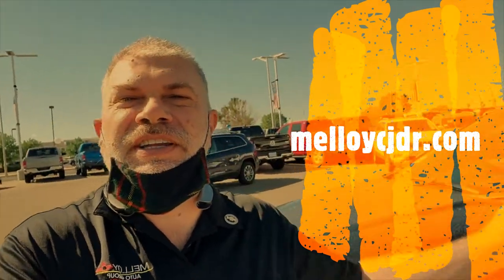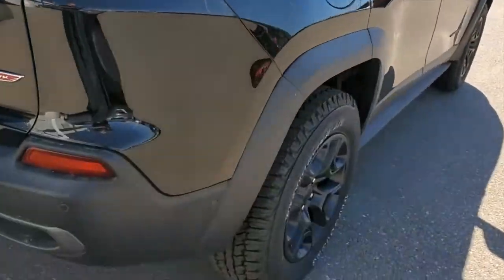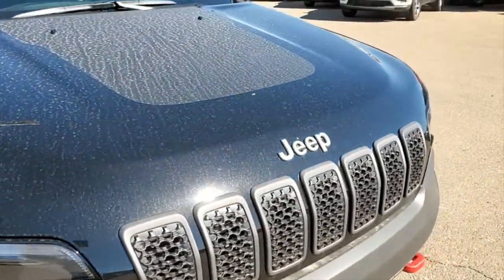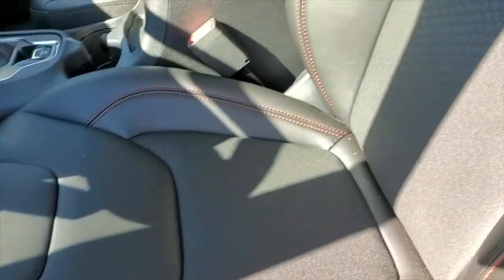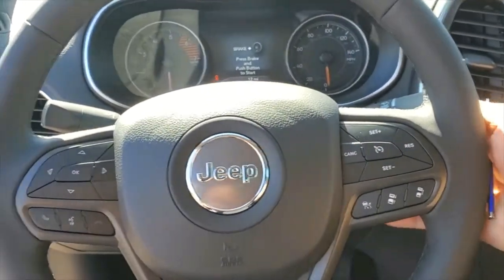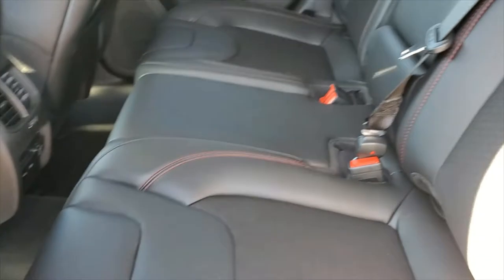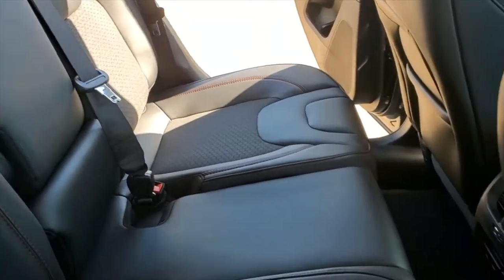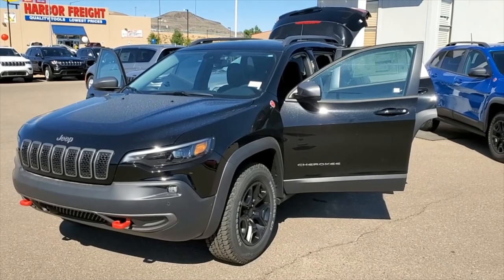2020 Melloy Jeep Cherokee Trailhawk Video Views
2020 Melloy Jeep Cherokee Trailhawk Video Views gives you a quick view of this great SUV that is here at Melloy Chrysler Jeep Dodge Ram. Loaded with features and easy to buy either in person or using our melloypersonalshopperprogram where we walk you through the process and schedule your delivery anywhere!

Melloy Auto Group - Los Lunas, New Mexico